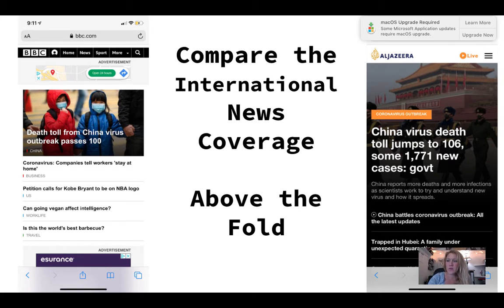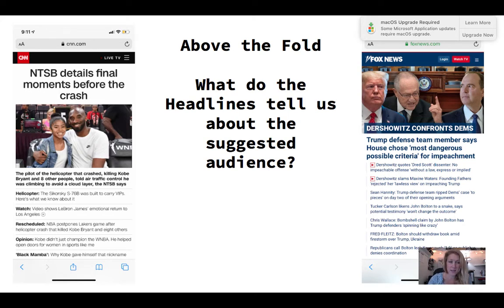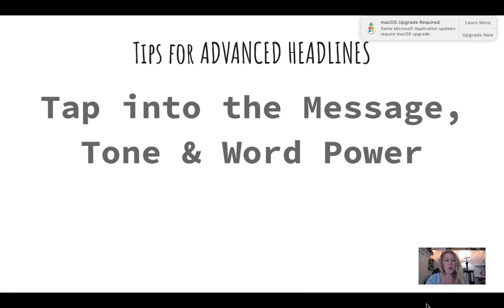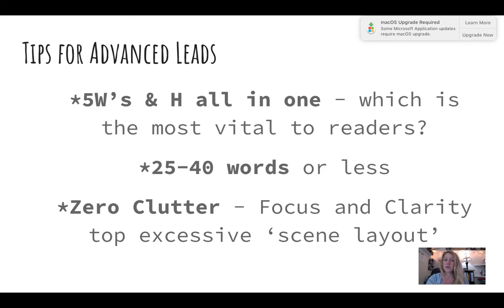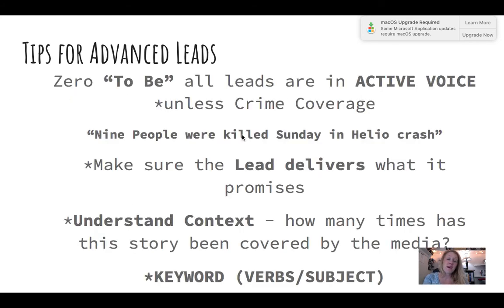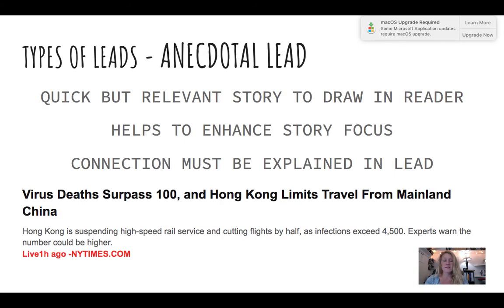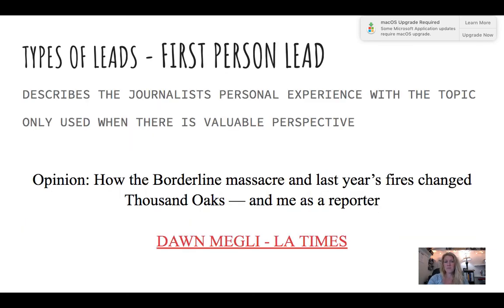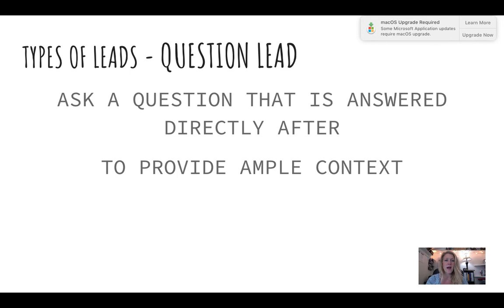Journalism M03 Week 2- Advanced Leads & Headlines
Week 2 for Journalism M03: Advanced Digital Media Reporting and Writing will include an overview of Advanced Leads & Headlines that will help to navigate your news story formation.